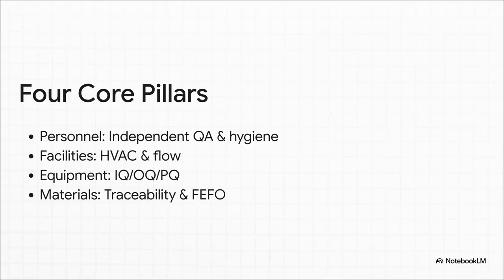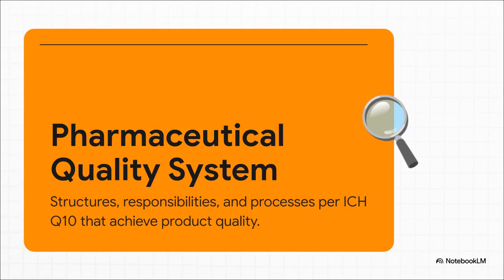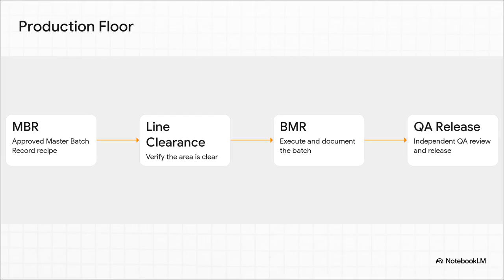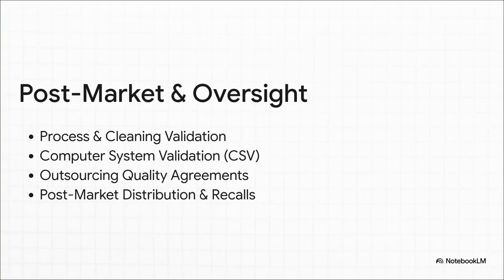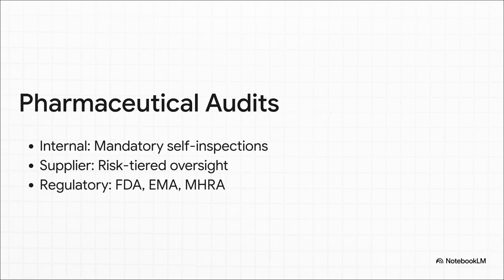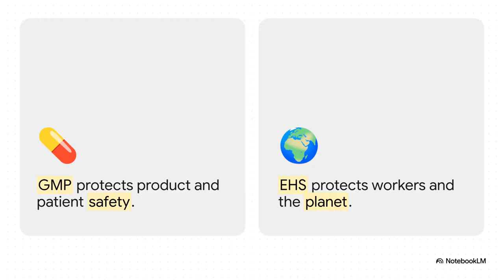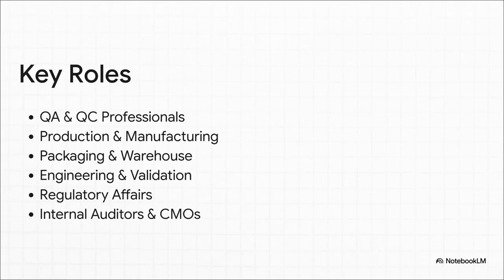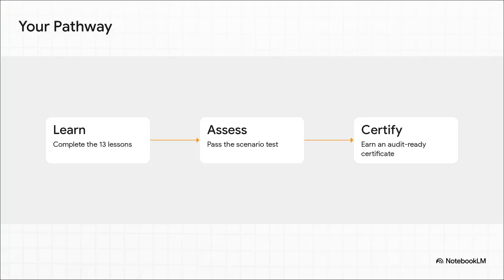Introduction to Good ManufacturingPractice(GMP)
Learn the fundamentals of Good Manufacturing Practice (GMP) and discover why it is essential for producing safe, effective, and high-quality pharmaceutical products. This introduction explains key GMP principles, regulatory requirements, and the role of every employee in maintaining compliance and product quality.